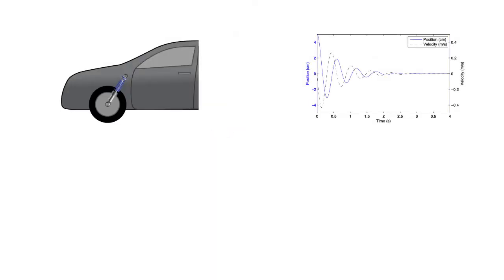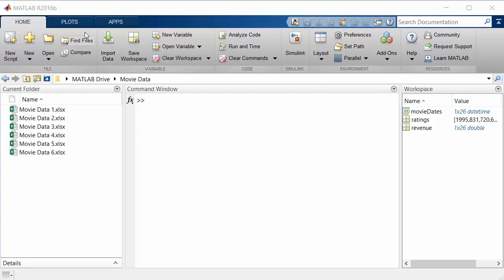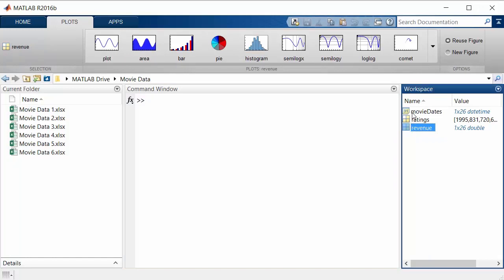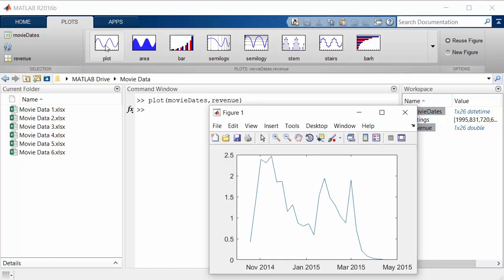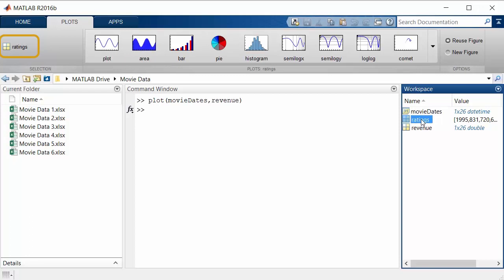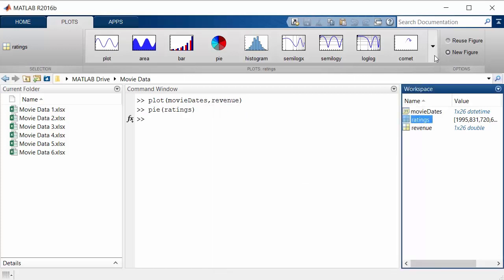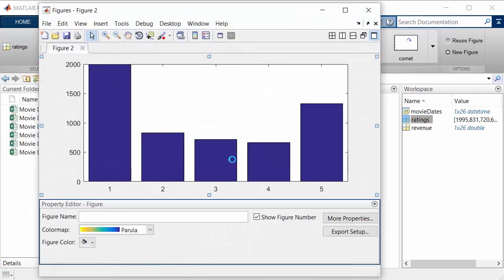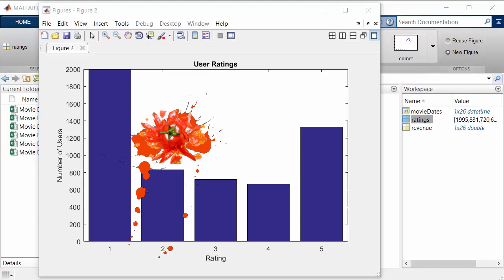Introduction to Plotting Model based Automotive Systems Engineering